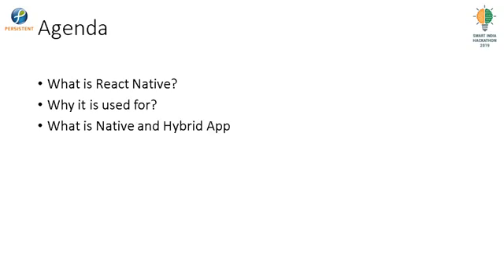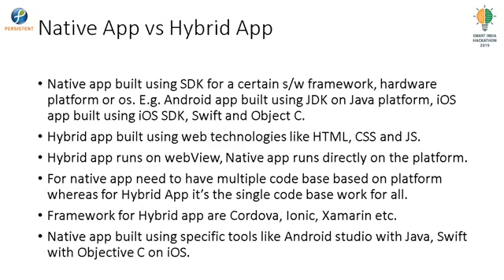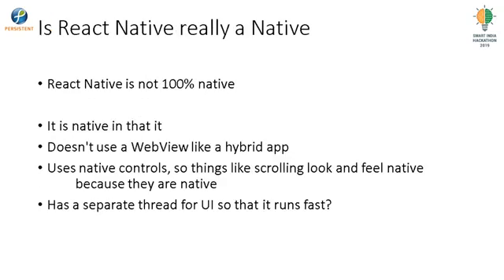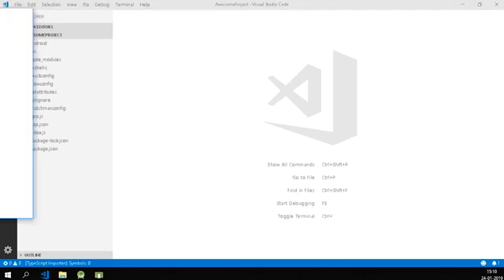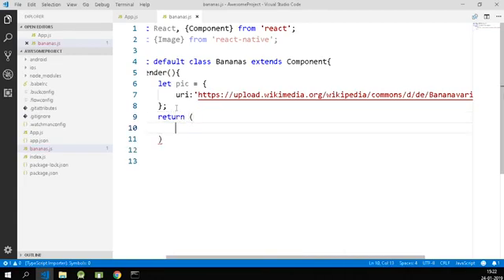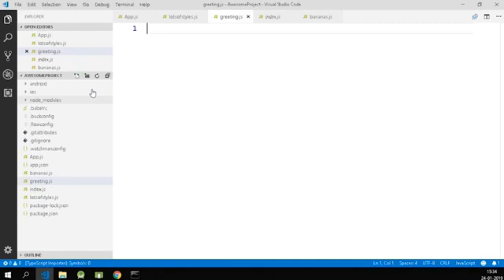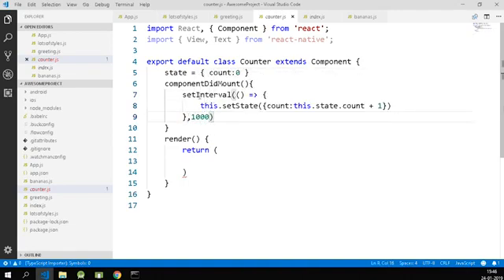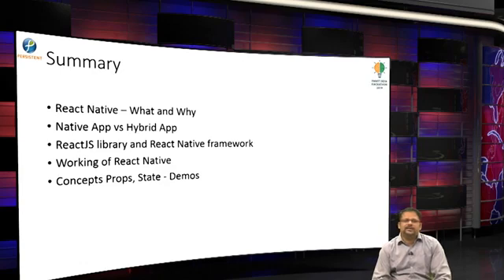Training Session on Designing Digital Solution: Overview of React Native – Module 1